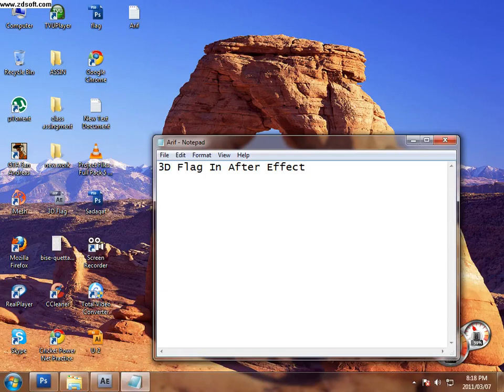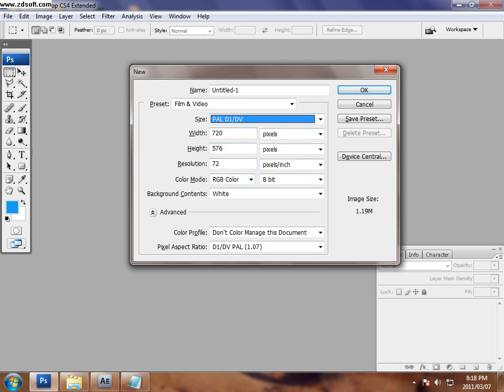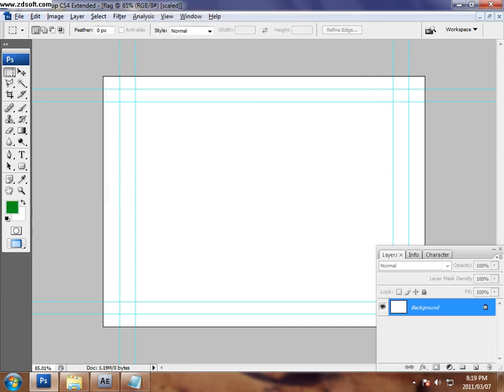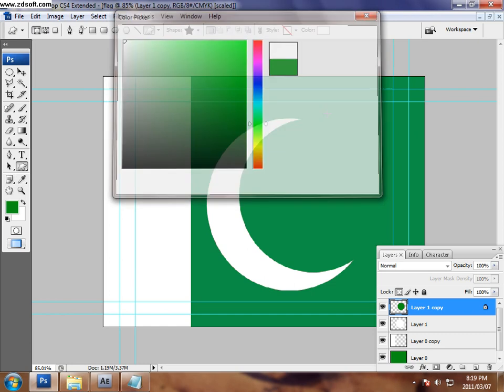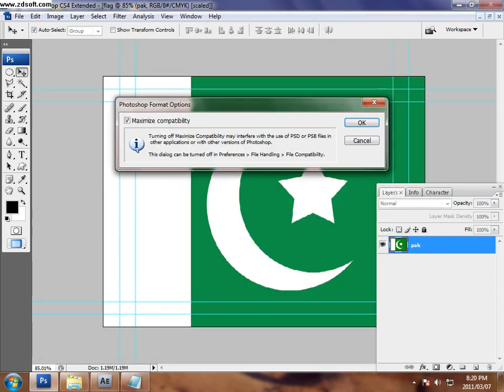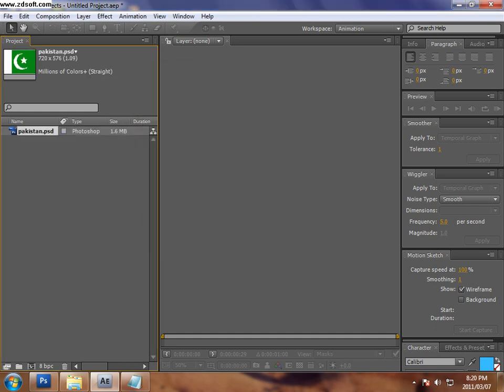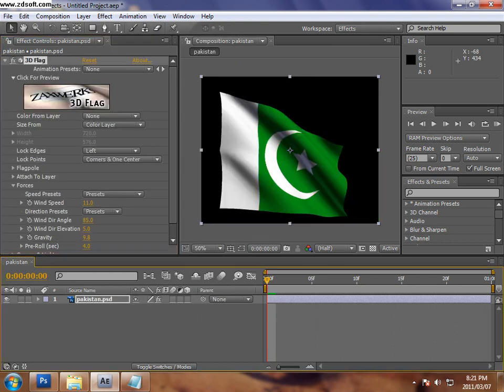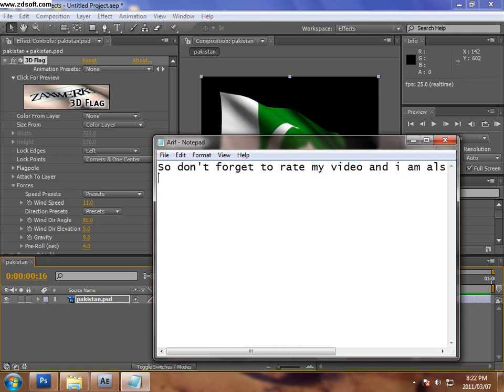how to make 3D flag in After effect cs4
This Is Tutorial Is Provided by AR DESIGNS
if some one request for this plugin then i can share with.. him..
or you can found this on my own blog...!!!
my portfolio here!
ardesings.co.cc